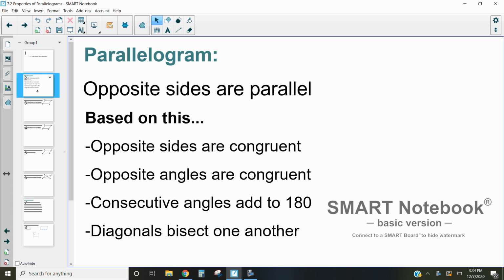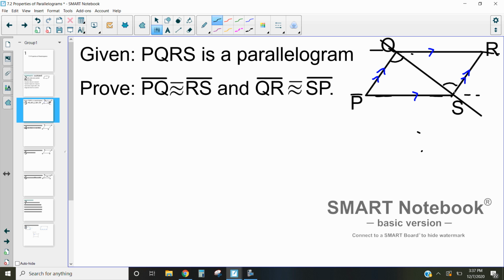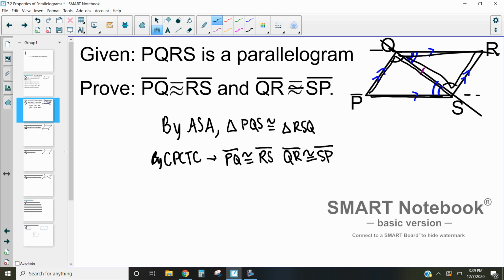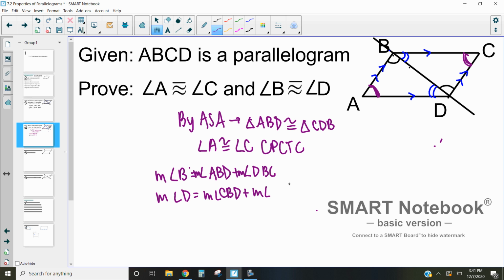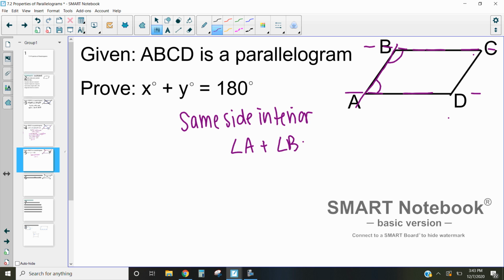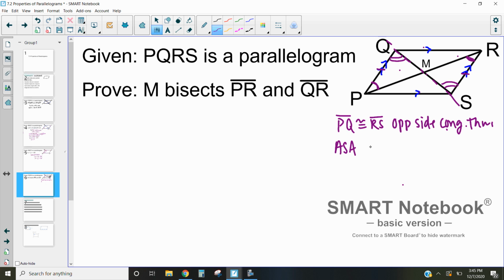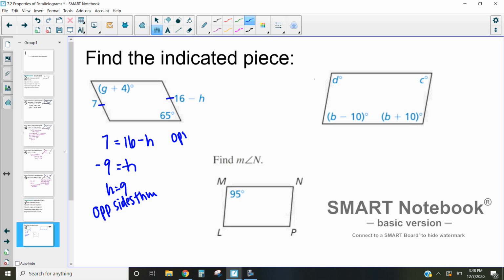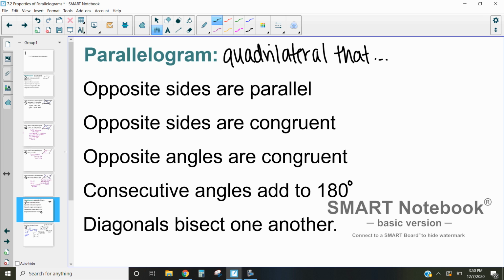Properties of Parallelograms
This video discusses what different properties of parallelograms we see, and how to prove those exist.